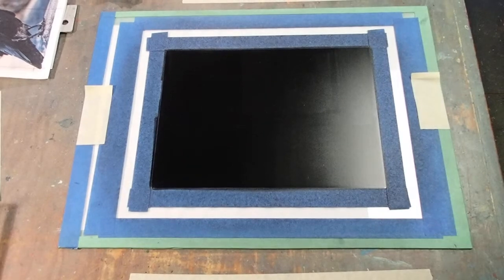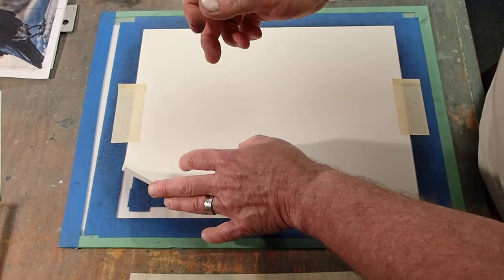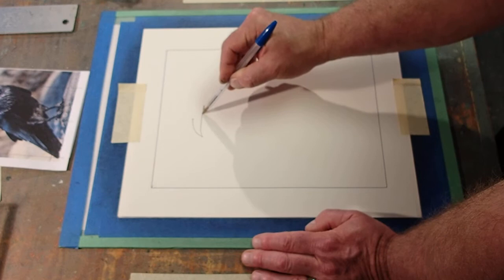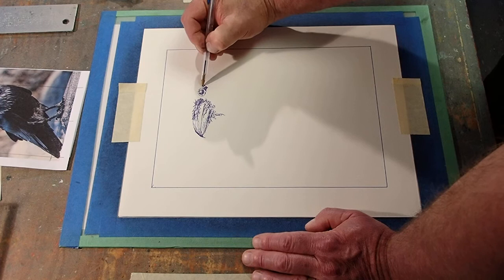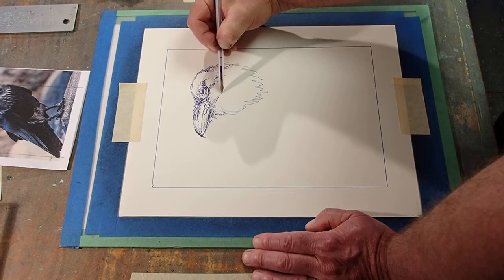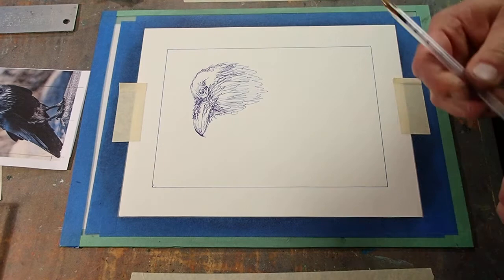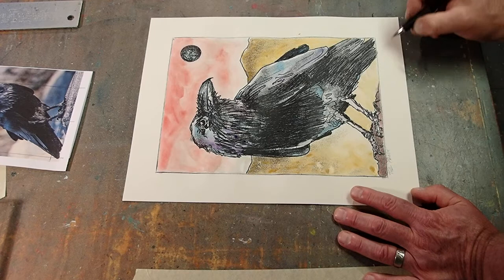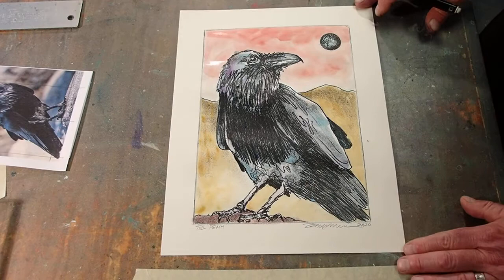Ink Transfer Drawing with Mark Zimmerman- The Perch